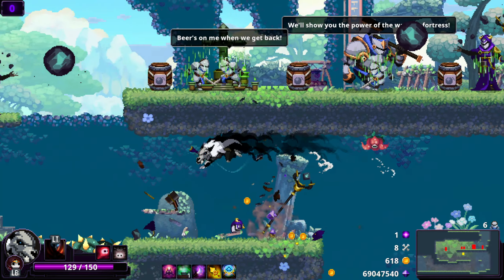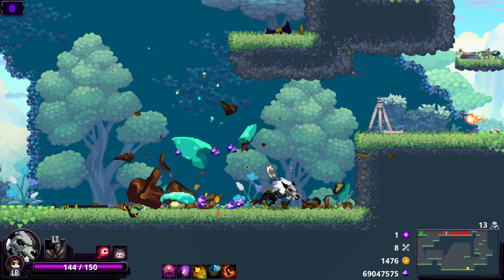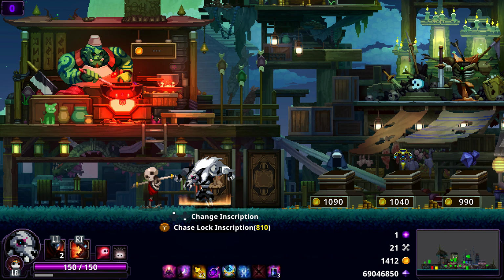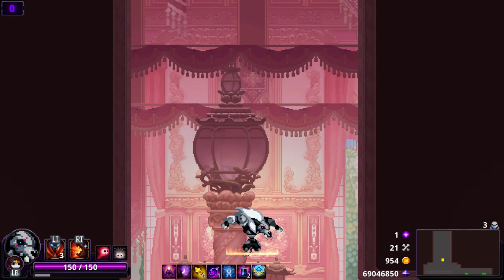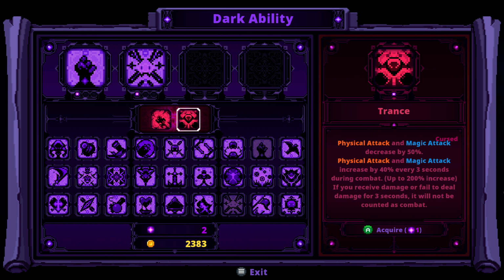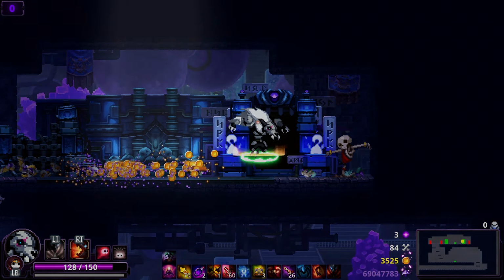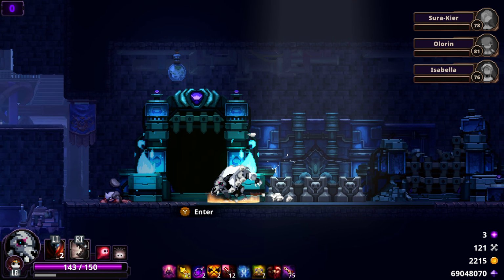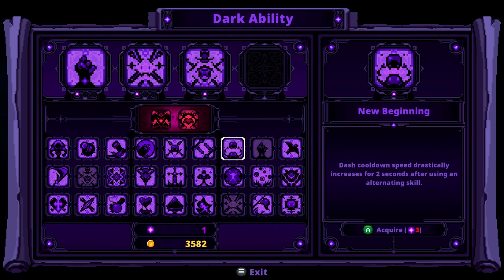New PB! Hard Mode Speedrun with Werewolf! | Dark Mirror Level 0 | Skul: the Hero Slayer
Tired of watching hour-long walkthrough videos? Time to go fast, then!